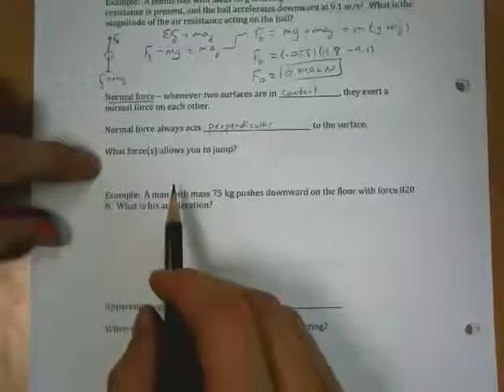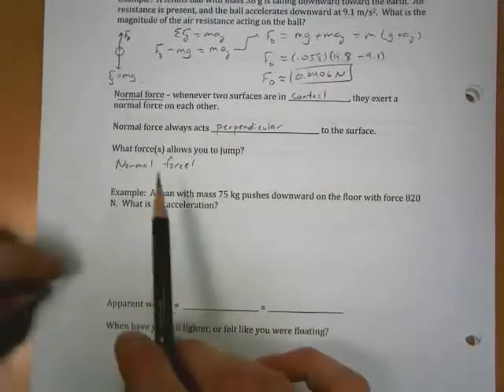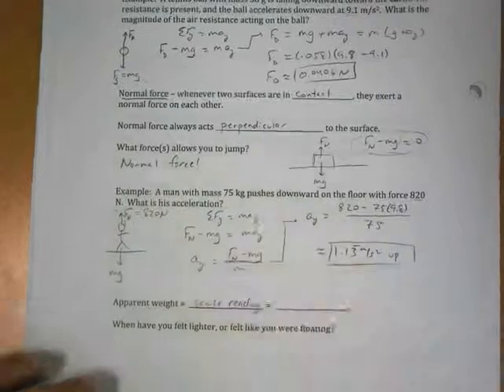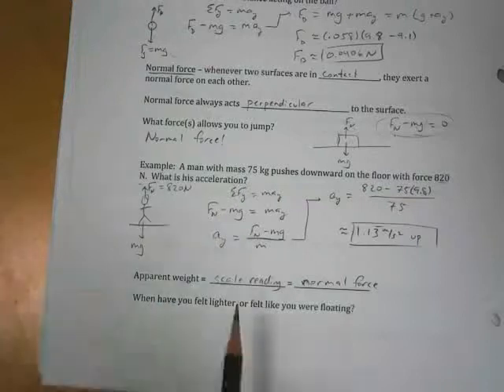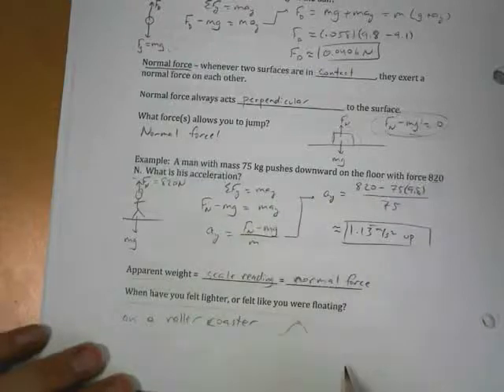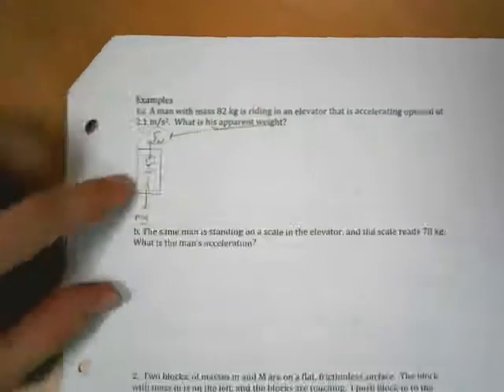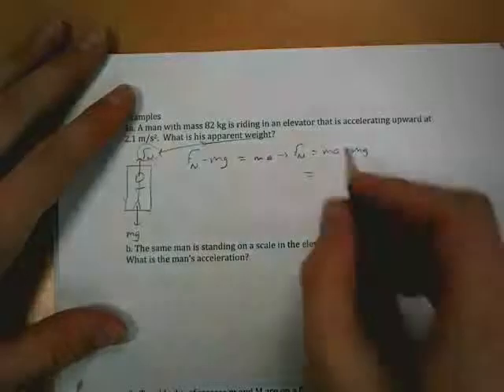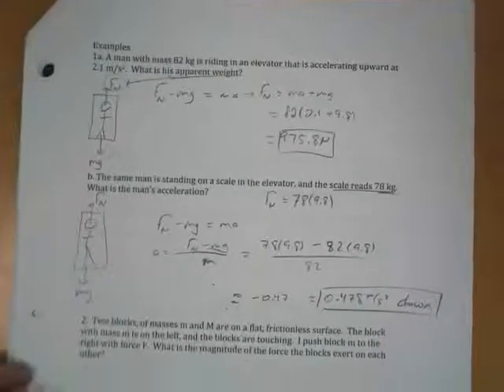AP-Normal Force and Apparent Weight